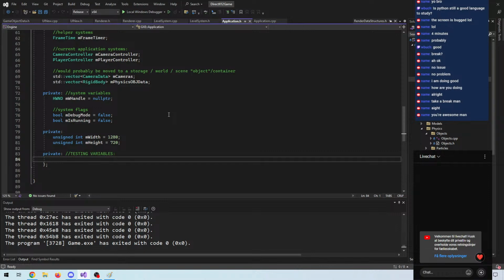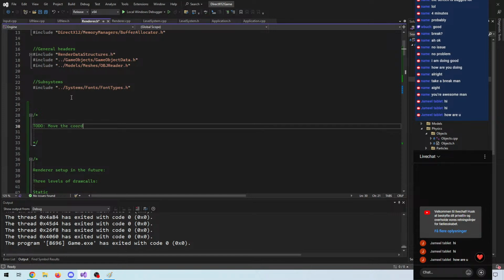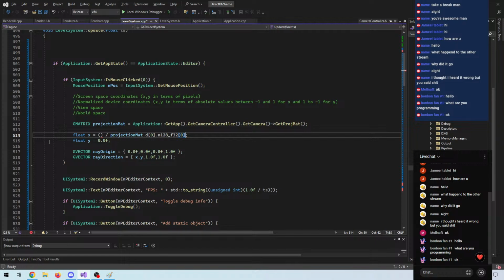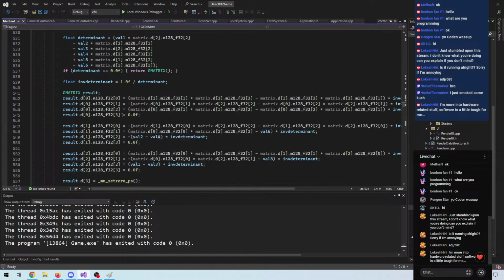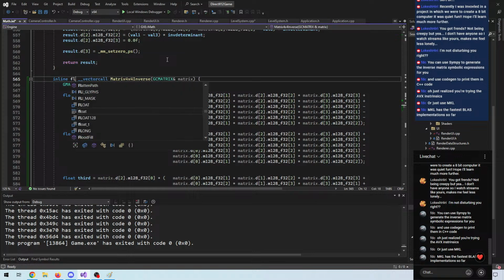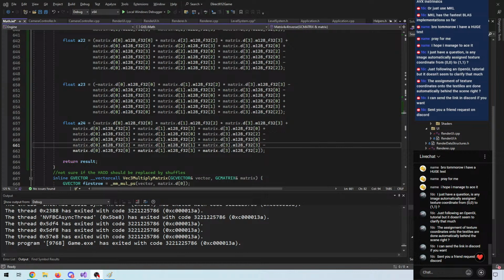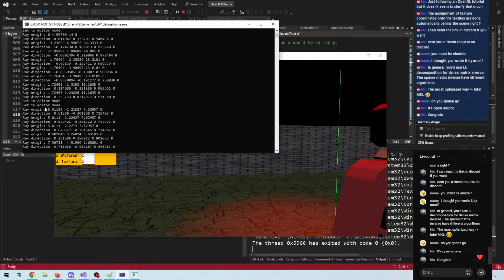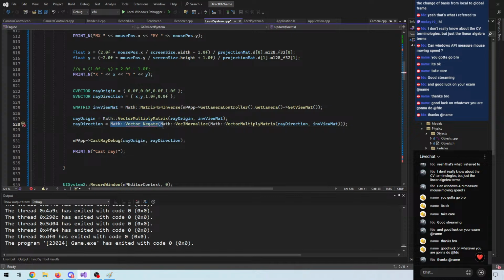DirectX12 game from scratch in C++ (Creating a level editor for the game part 3 - object picking)